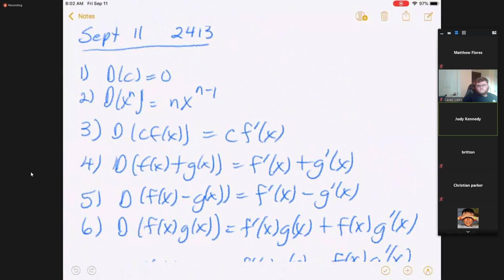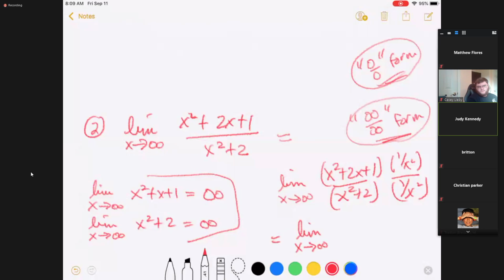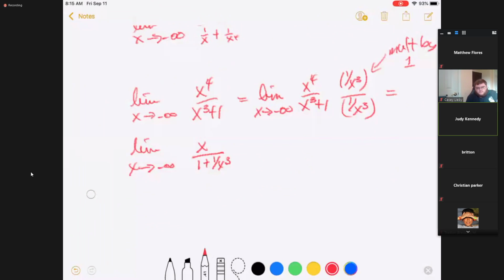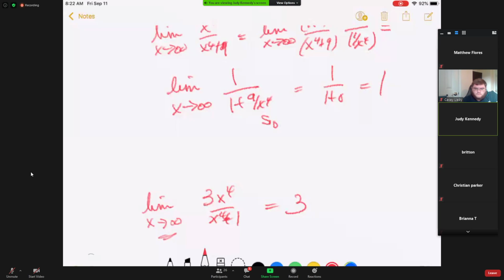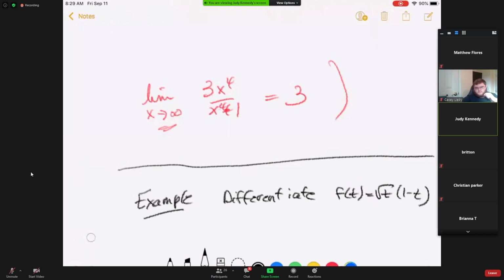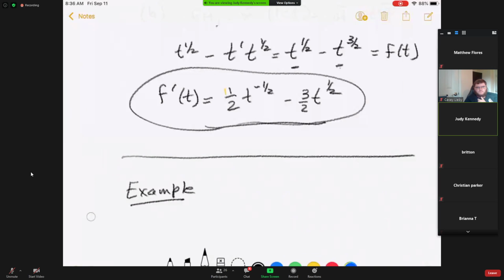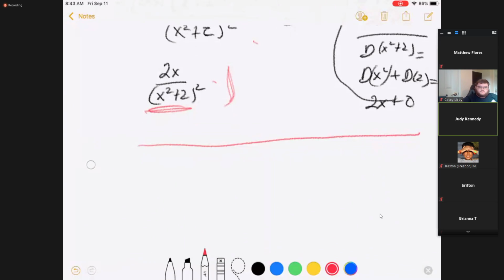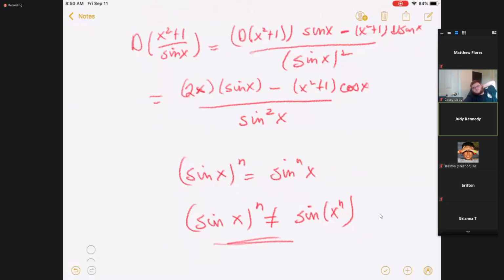9/11/2020 Calc2413 JudyK